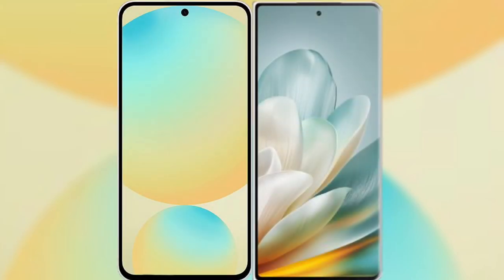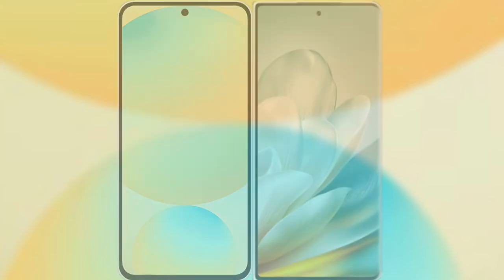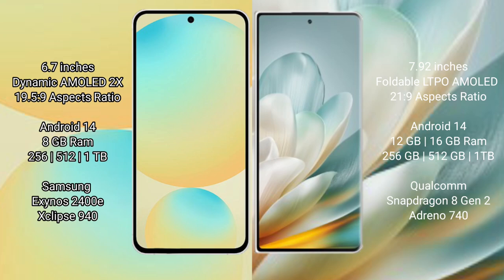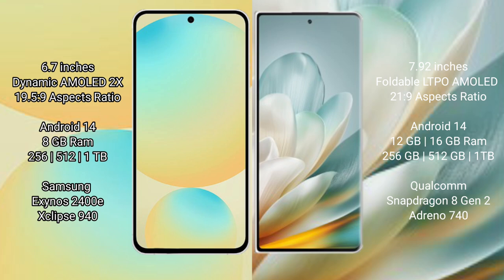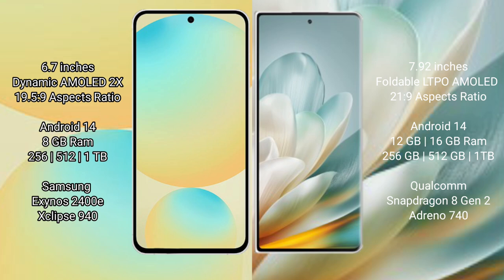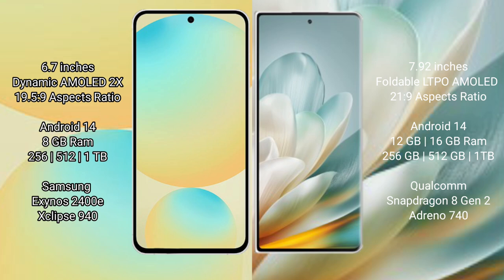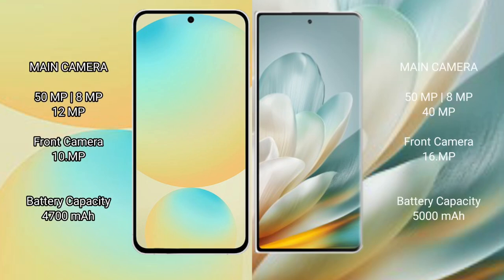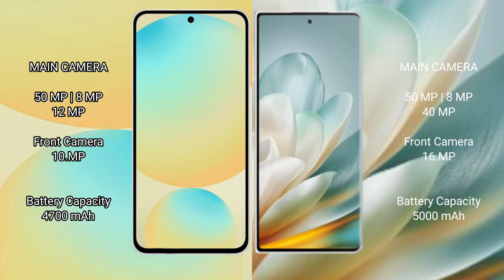Samsung Galaxy S24 FE vs Honor Magic Vs3 Review